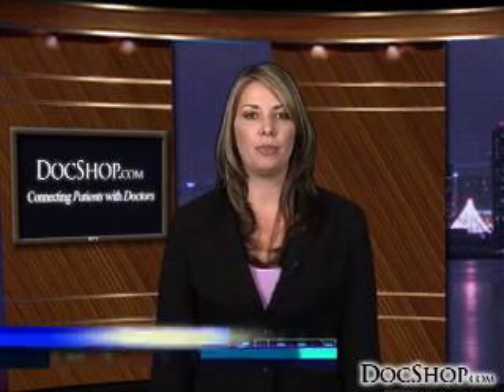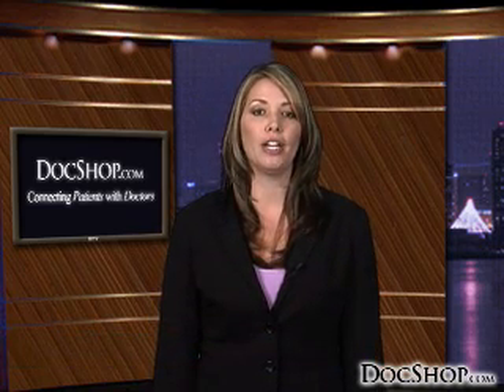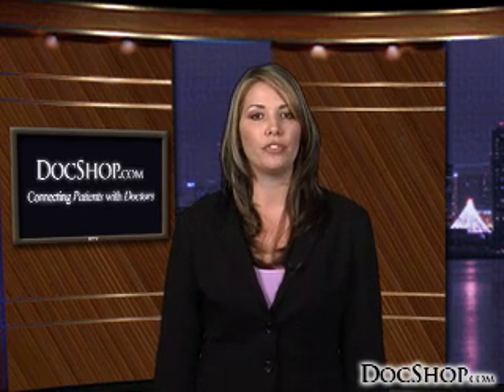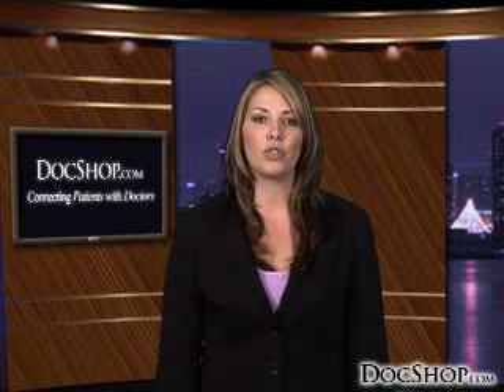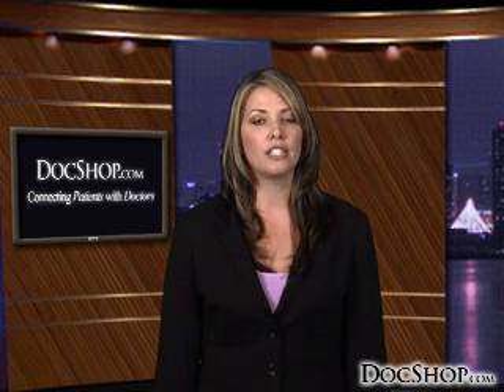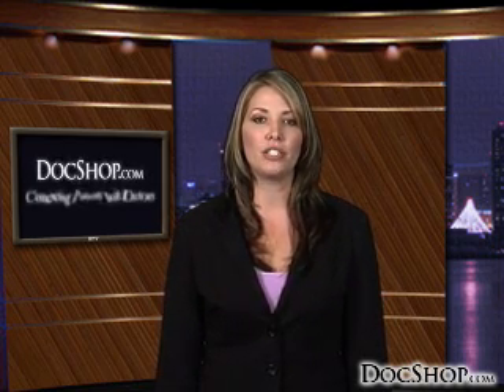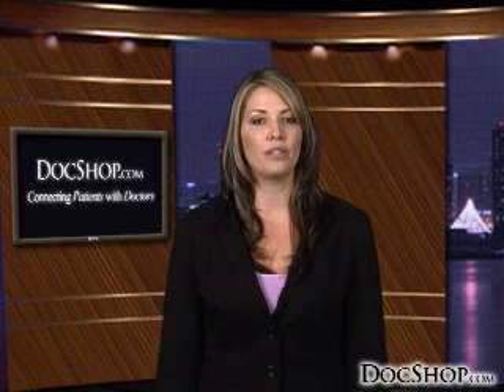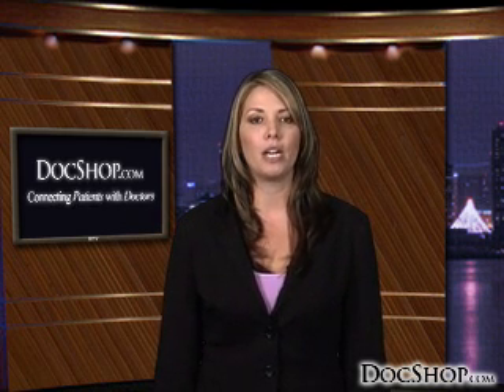Intraocular Lenses (IOLs) ReStor, ReZoom, & Crystalens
How popular Intraocular lenses like ReStor, ReZoom, & Crystalens are used in the treatment of cataracts.